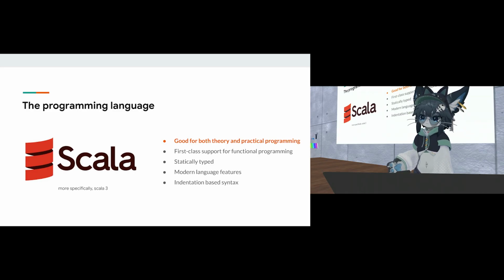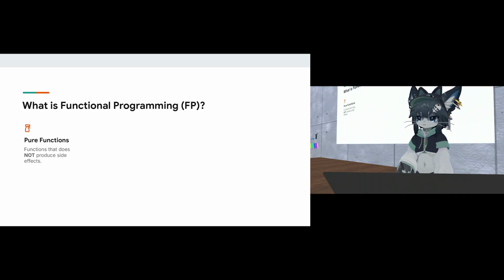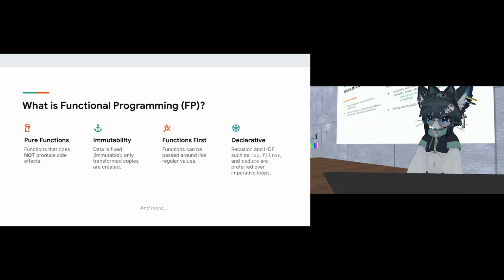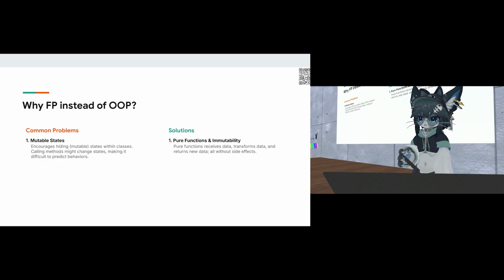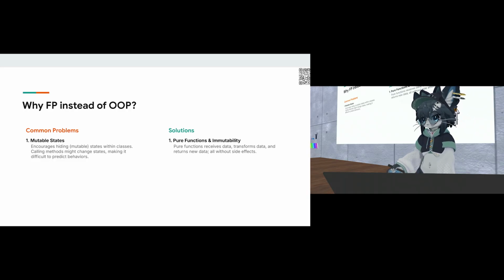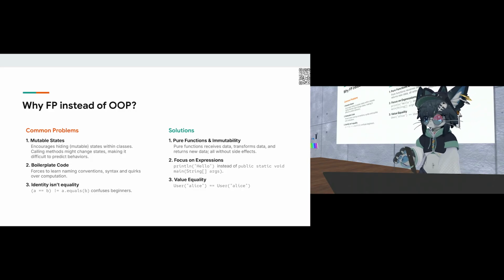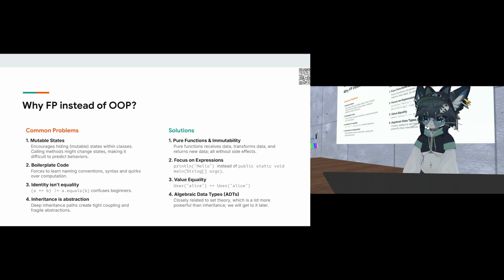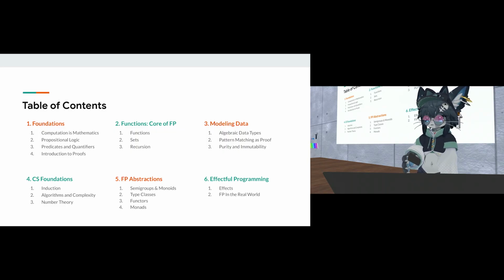Furry Teaches You Functional Programming - Introduction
Hi, welcome to my math & functional programming lecture series! It's my first time making and recording a lecture on this so if I make any mistakes, please point it out!!

Avatar model: chalo